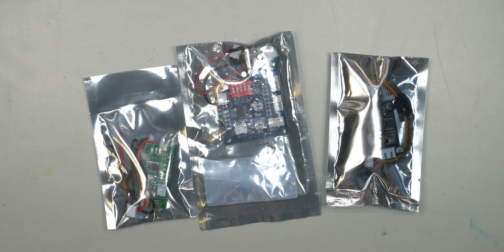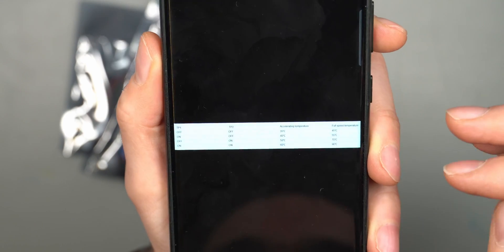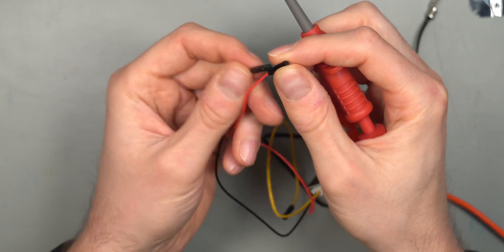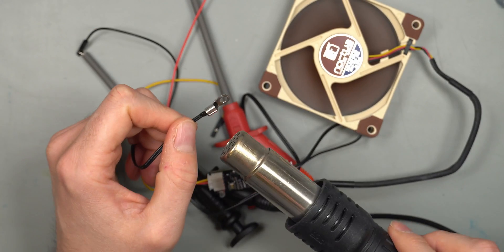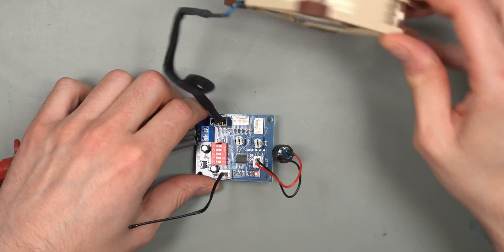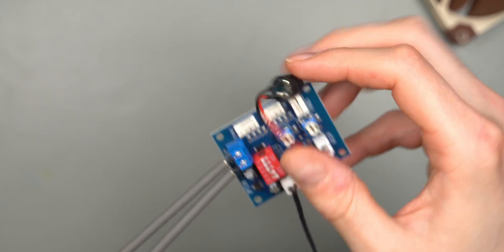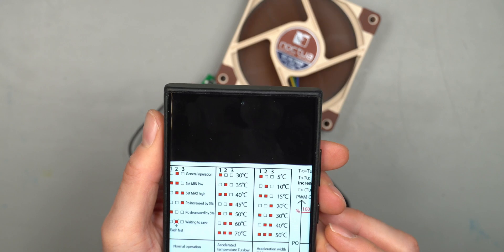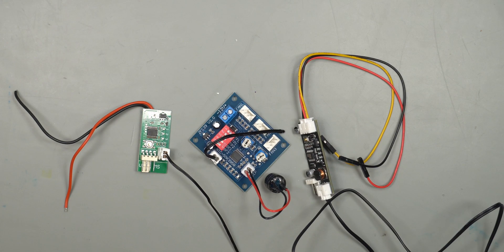Cheap Temperature PWM Fan Controllers from Aliexpress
Taking a look at 3 different thermal fan controllers from Aliexpress, testing to see if they work, and lt talk about my recommendations.